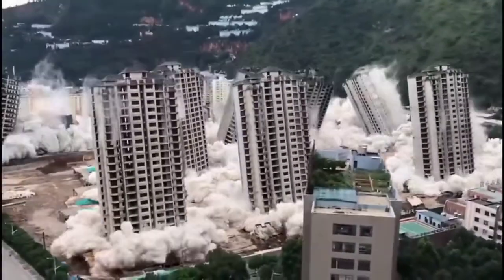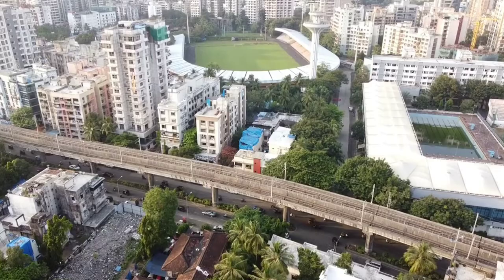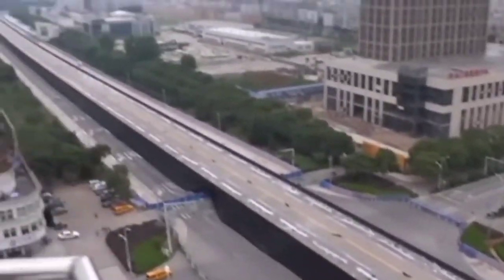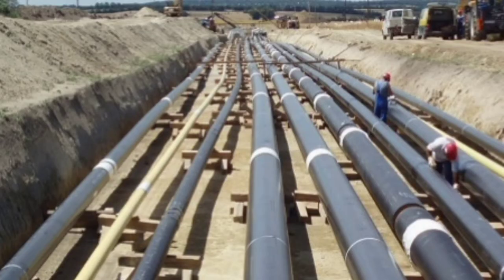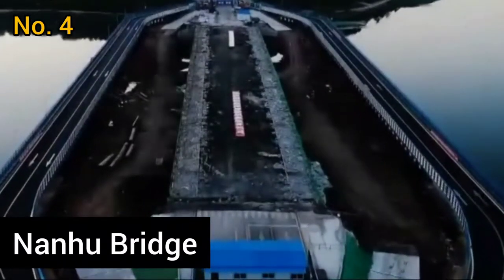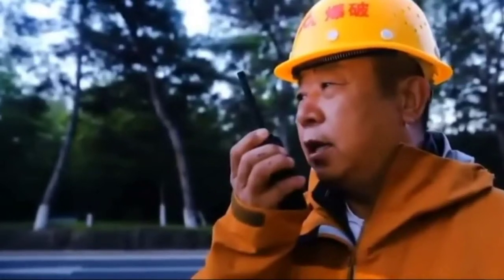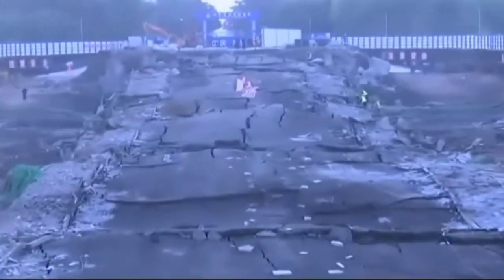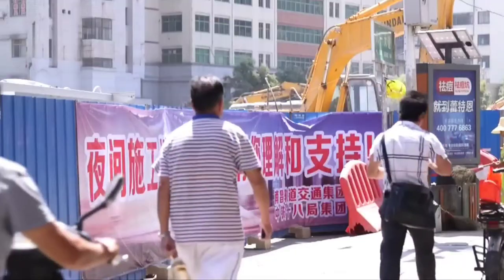Insane Demolitions in China # construction demolition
In China, buildings and structures can be knocked down in the blink of an eye- no matter how big they are. In this video we will take a look at the most spectacular demolition of  highway, overpass, bridge and buildings in China.
Which of the following demolition is your number 1?
Tell us in comments section below.
And now let's start with No.1.
In Yunnan's capital city, Kunming,  the Sunshine City II, was one of many housing projects that was initiated in 2011, but could not completed and had been abandoned for years due to money shortage and involvements of many builders.
Eventually, the government had to bring in and  take the drastic step  to demolish the half-built structures after building basements were submerged in rainwater making the structures weak and dangerous for nearby areas.
The demolition required 4.6 metric tons of explosives, installed at some 85,000 detonation points on the buildings.
On August 27,  More than 5,300 residents had to be evacuated for the work, and each household received about $23 in compensation,
And it took JUST 45 seconds to tear them down..
Now let's move to 2nd  which is the longest concrete bridge demolition in China's history.
The 3.5 km , Zhuan- Yang Viaduct China bridge.
Located in Eastern Chinese city in Wuhan. It's the important part of China's National Highway 318.
In 2013, The government decided to replace this bridge with 6-lane of 5.l km as its design capacity is far below than needed.
It is the most difficult demolition ever undertaken in China for it is closely surrounded by residential buildings. Making the situation more complicated as
Major gas pipes and power transmission lines all ran parallel beneath the bridge.
Another major and complicated issue was the bridge runs  along 100,000-volt wires, over 30 underground pipelines including the main pipeline transmitting natural gas from west to east China.
Engineers decided to cover the pipes with cotton, wires and sand bags to prevent flying debris and
put water bags on Viaduct to reduce the spreading of dust in demolition.
Bomb experts spent weeks in preparing the bridge for blast.
In a breathtaking orgy of flashes, bangs and perfectly-timed destruction, a two-mile viaduct is blown to smithereens in China.

Number 3 is.
According to CGTN, the 39 year old Nanhu Bridge in Changchun, the capital of northeast China's Jilin province which had become potentially unsafe for public paving way for a new one that will be designed to last a 100-years.

Engineers packed the bridge of  150 metres long and 25 meters wide, with 710 kilograms of explosives.
On sunday, June 11, 2017. In what looks like a scene from an action film, the bridge can be seen crashing down in an incredible 3.5 seconds, giving way to dust and debris into the sky.
CGTN reports the debris will take between three to five days to clear up.
Number 4 is.
The 44 years old Wuxi Bridge, connecting the north and south of Wuxi County in southwest China's Chongqing Municipality, was demolished. Built in 1973, the bridge was an important part of the S102 provincial highway. Due to a defect, which impeded its function and load capacity, it was deemed dangerous in 2013.
Officials decided to replace this bridge with more spacious one.
Engineers prepared Wuxi Bridge  with tonnes of explosives.
On Wednesday at 10 a m, a massive booming explosion dismantle the bridge within just 3 seconds.
A new bridge will be built in its place.
Number 5 .

The Chinese can be tremendously efficient at demolition.
Longwangmiao Overpass in
Nanchang, East China's Jiangxi Province and has around five million residents.
Officials decided for demolition of  overpass because of its narrowness - the upswing in car ownership in China has made it hard for bridges to accommodate enough traffic. The overpass also needed to be demolished to make way for a new subway system.
On August 26, construction workers conducted a marathon project of destruction, bringing in 116 trucks to remove a 1,640-foot, two-lane overpass.
The excavators lined up in two rows - one on either side of the road - and chipped away at the bridge in complete unison. This is the incredible moment. hundreds of excavators worked together in the city centre.

The project started at 10:30pm, and the main structure of the overpass was demolished by the end of the night. The full demolition and removal process lasted just 56 hours, and the bridge was reopened to the public again on Monday morning.Bridge demolitionwuxi bridge demolitionnanhu bridge demolitionLongwangmiao Overpass demolitioncontrolled demolition